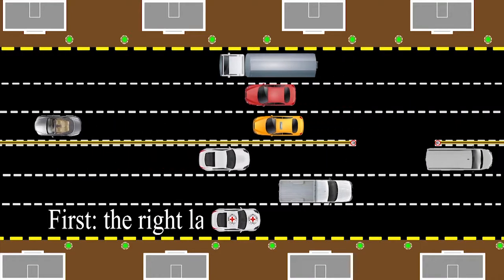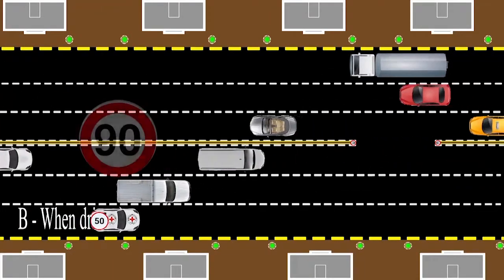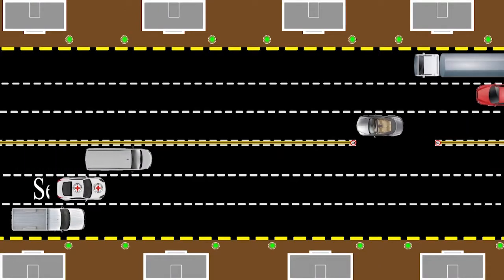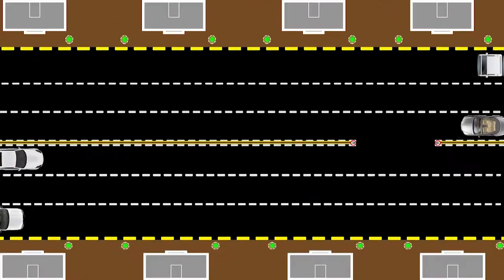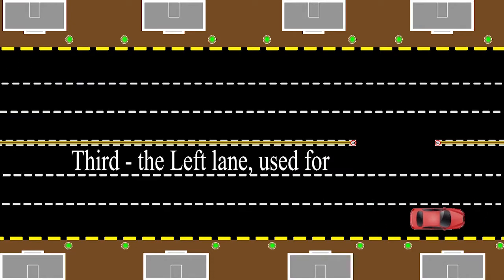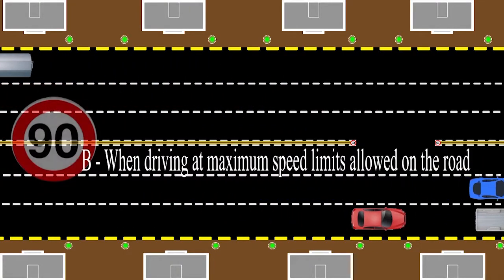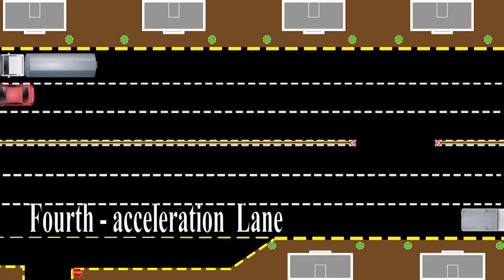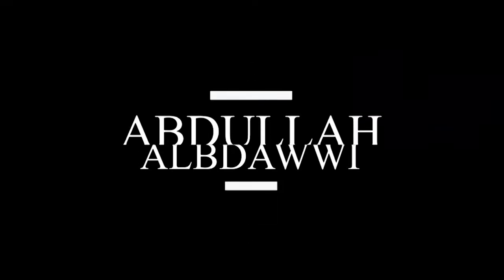Lanes and their Uses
Educational short video on the right use of road lanes